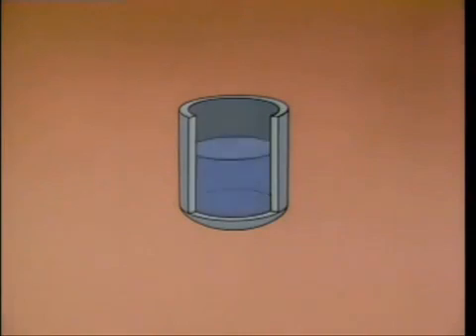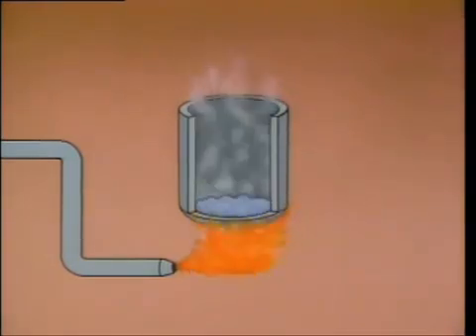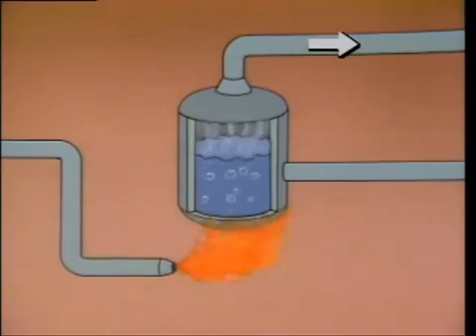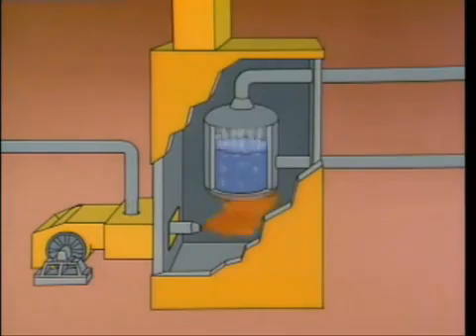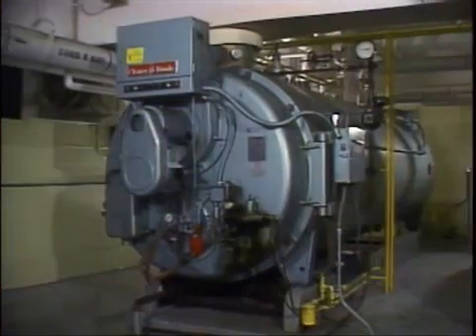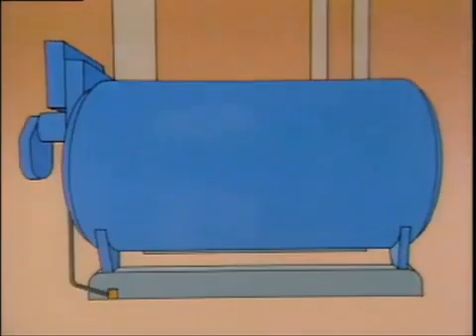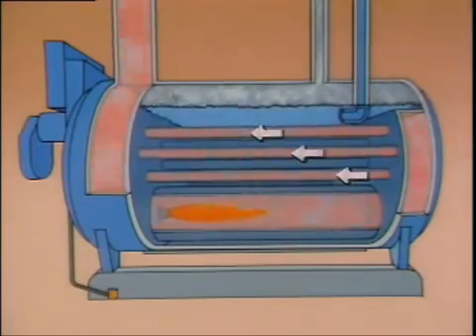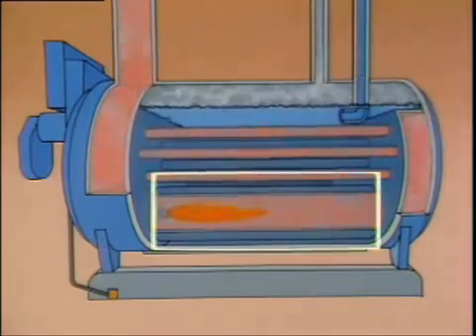Boiler basics explained for MMD Class IV Orals